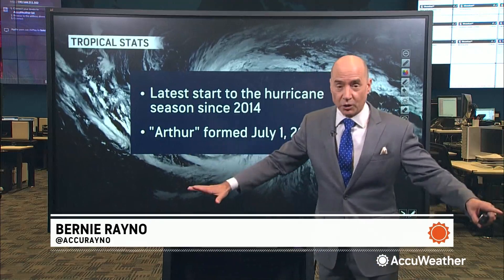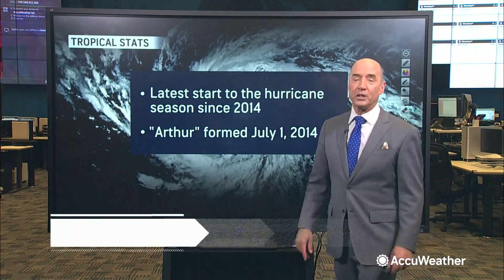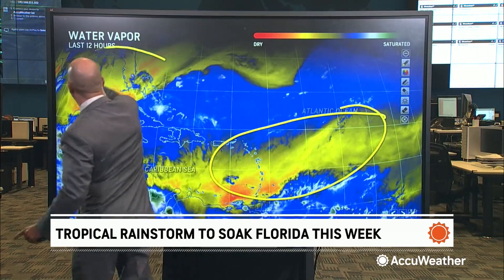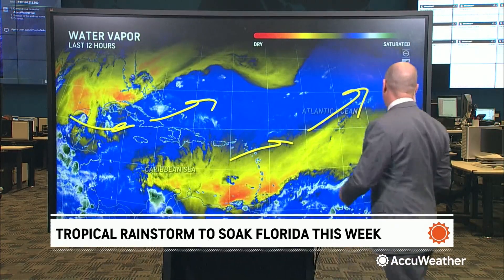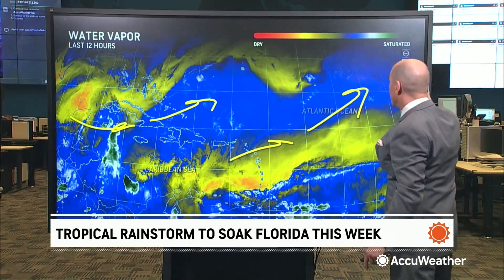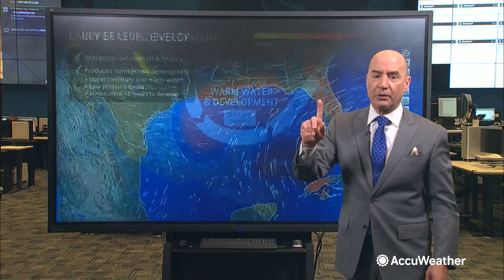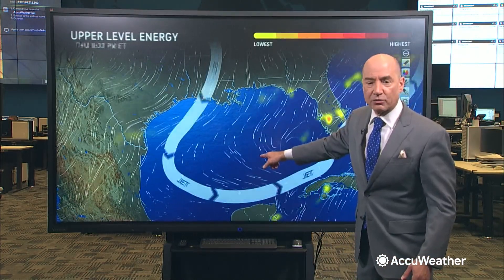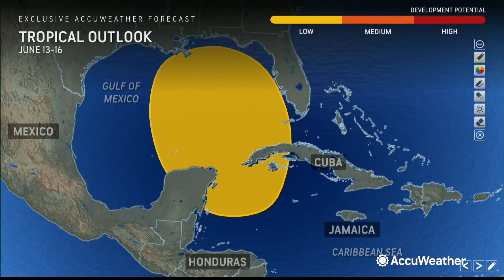OK, Where Are All The Atlantic Storms?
Atlantic Hurricane season has started, and it's going to be a bad one. So where are all the storms? Bernie Rayno explains.